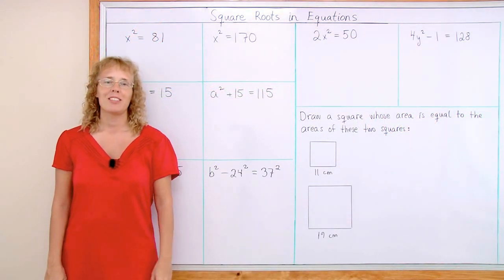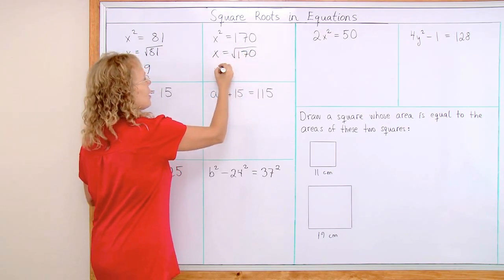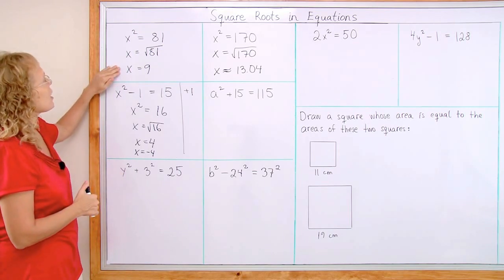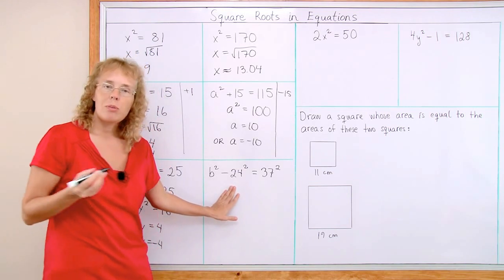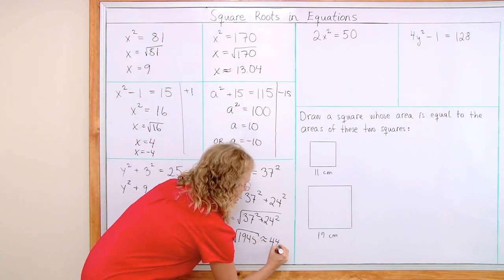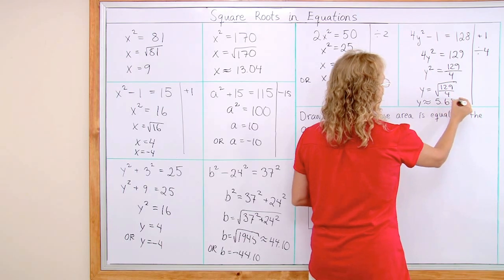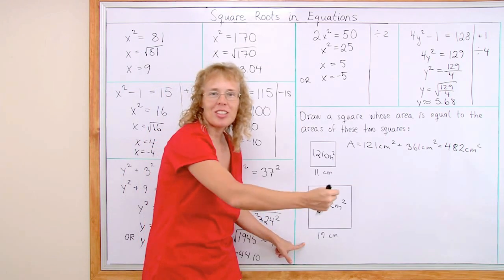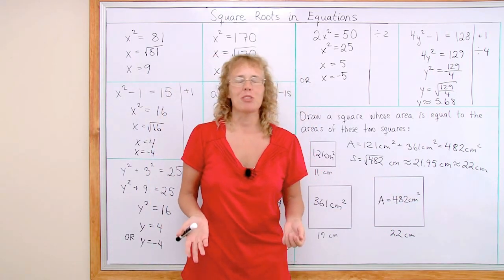Simple equations that require taking a square root - grades 7/8 or Pre-algebra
I show how to solve simple equations such as x^2 - 4 = 21 where the solution process involves taking a square root. These types of equations arise naturally from using the Pythagorean Theorem, and thus this lesson prepares students for that. The lesson suits best grade 7 or 8 math (pre-algebra). Learn more pre-algebra with Math Mammoth curriculum - available both as a download and as printed copies.